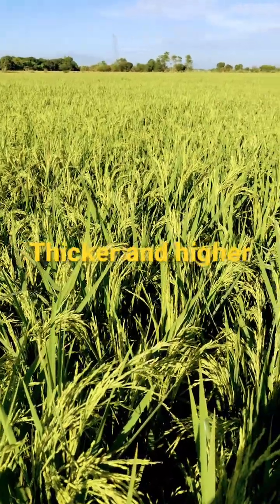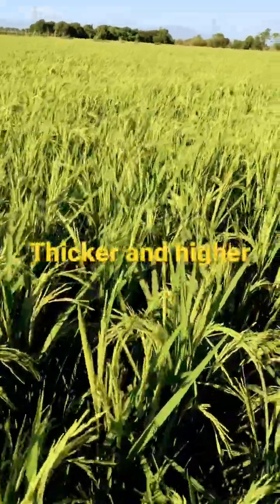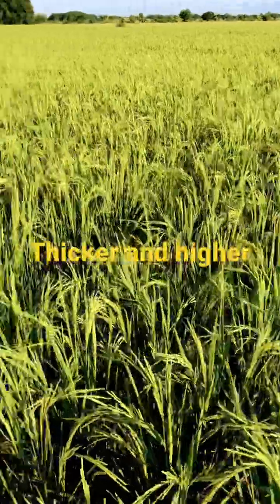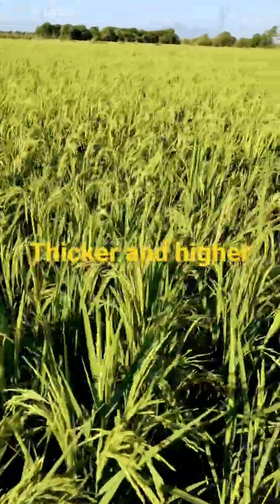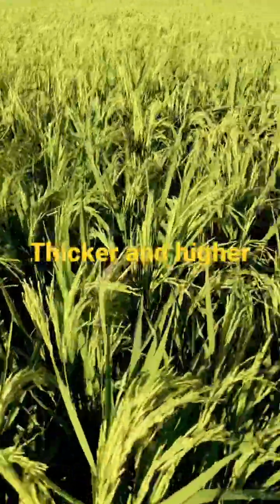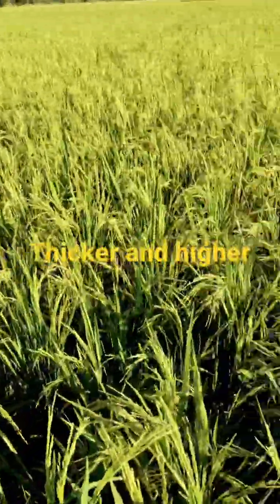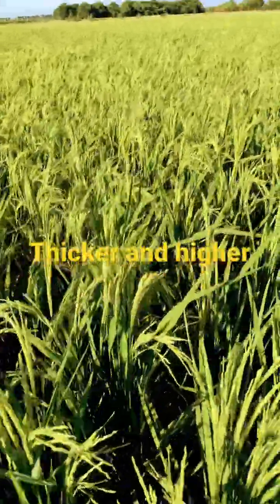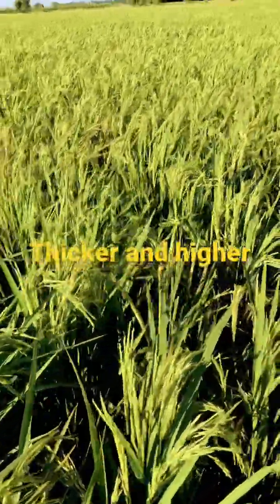Higher and has thicker panicle rice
Ripening panicle of hybrid rice.

We teach you the basic in planting, fertilizing, spraying, and harvesting your crops.